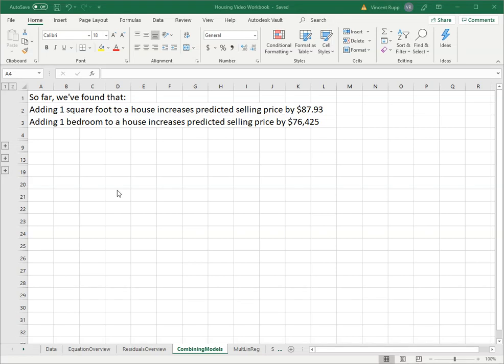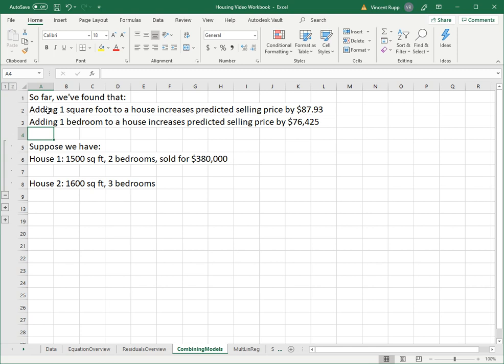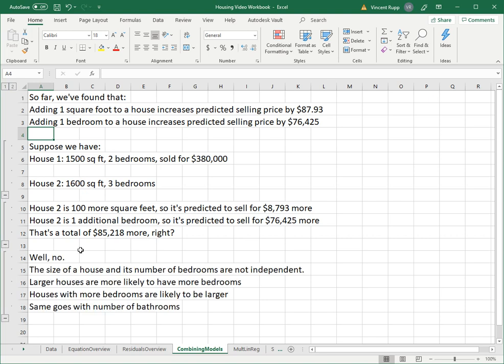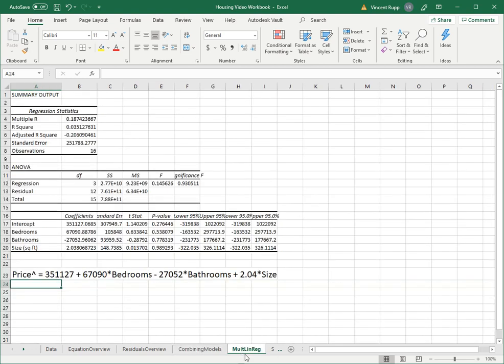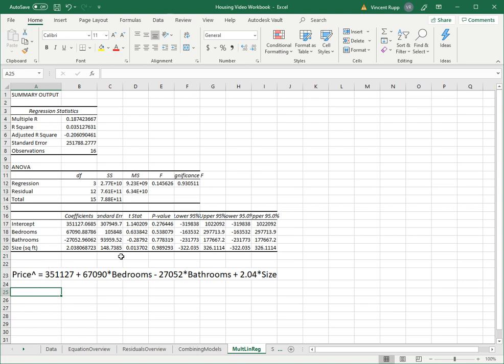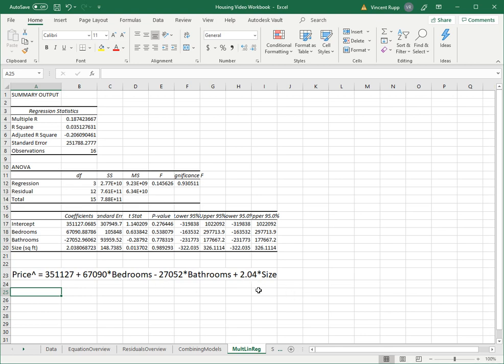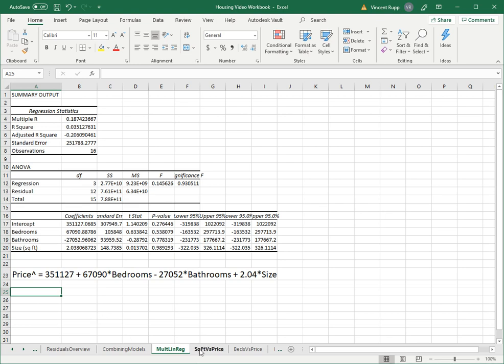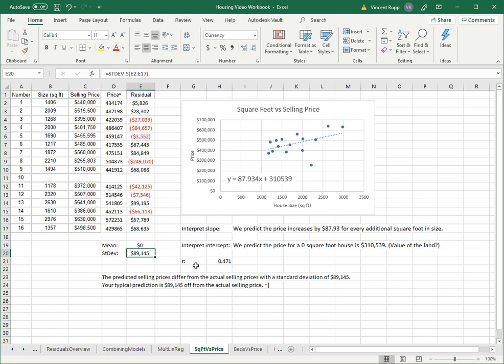Combining prediction models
Can we combine our linear prediction models to predict the selling price for a house even more accurately? If not, why not?